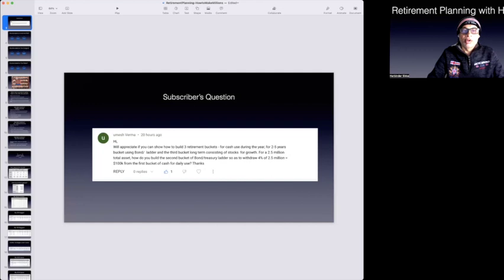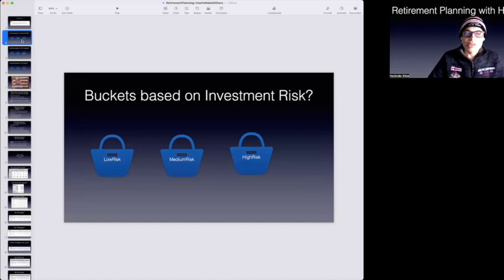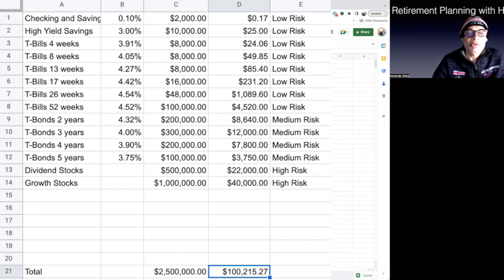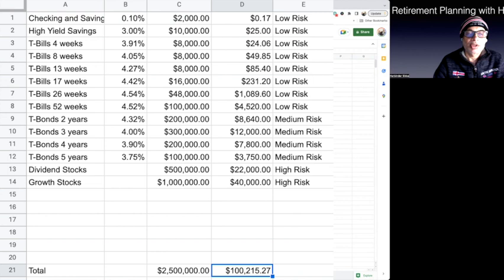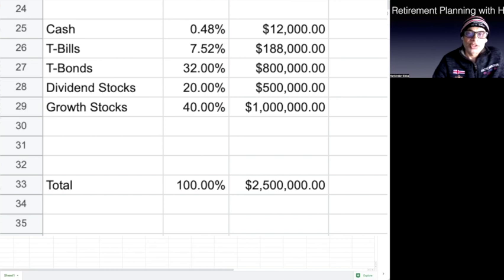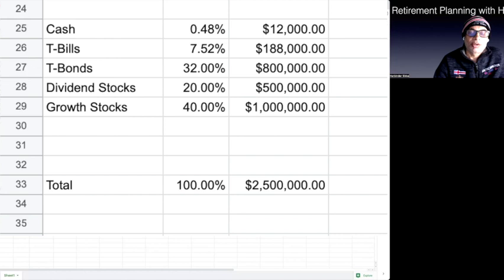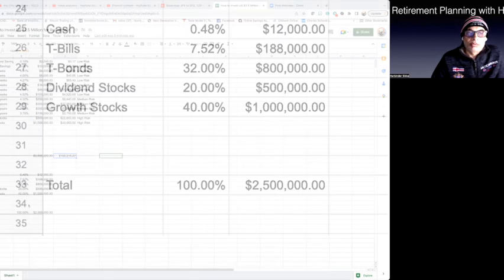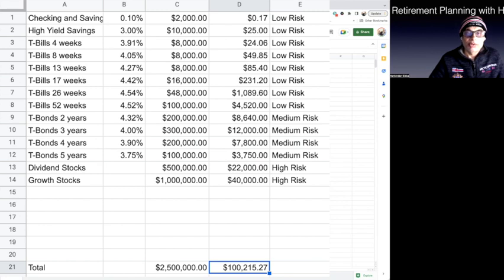Subscriber Question - How to build a US $2.5 Million Portfolio for a $100000 annual withdrawal?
Subscriber Question - How to build a US $2.5 Million Portfolio for a $100000 annual withdrawal? if the passive income is more than $100,000 then you can live on this portfolio forever otherwise with a 4% withdrawal the portfolio won't run out of money for the next 30 years.

Create a retirement plan to get an income of $100000 annually.